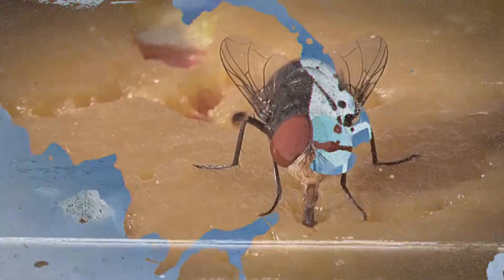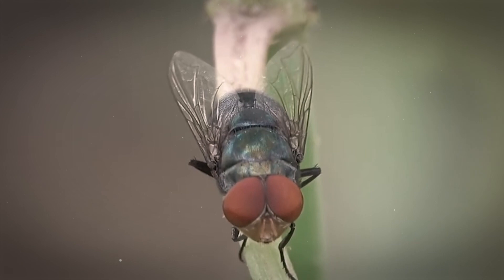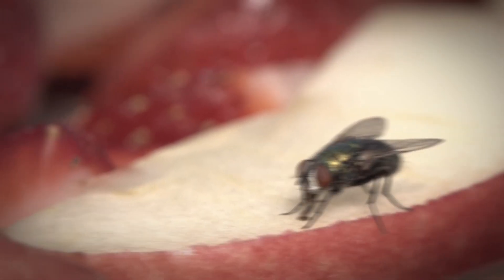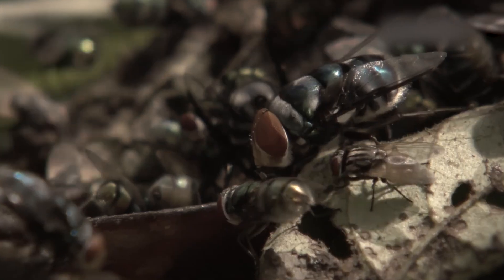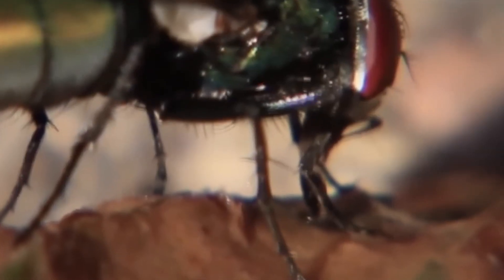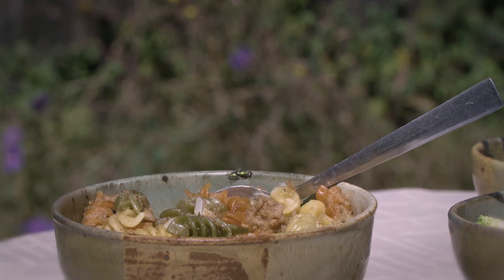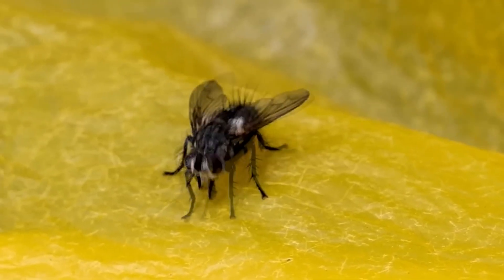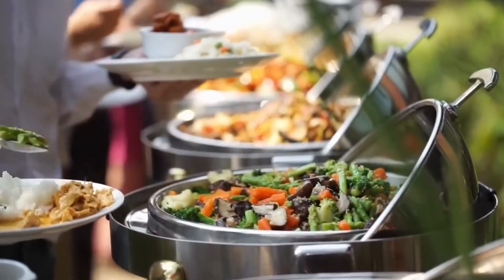What Truly Happens When A Fly Lands On Your Food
Have you ever thought about what really happens when a fly lands on your food? I spent the entire week trying to figure out the real answer. And, yeah, I have it. I also discovered why flies rub their hands together while staring at us like an evil creature.

In this video, we will cover what flies really do when they land on food. For that we're going to discuss some very disgusting topics, such as flies eating with their mouth parts, using their digestive juices, and the risk of contamination.

I promise you won't see flies the same way after this.

CHAPTERS:

00:00
01:03 Flies Characteristics and Life Cycle
03:17 Flies Diet
04:17 How Flies Eat
06:29 Impact of Flies Landing on Your Food
07:56 How to Protect Your Food